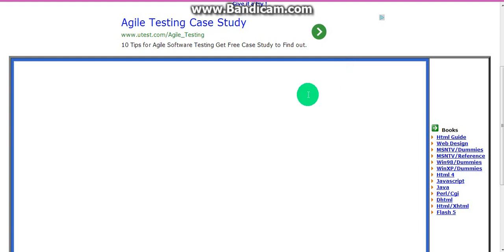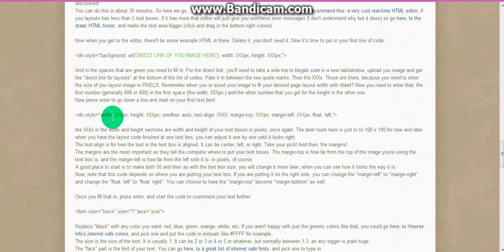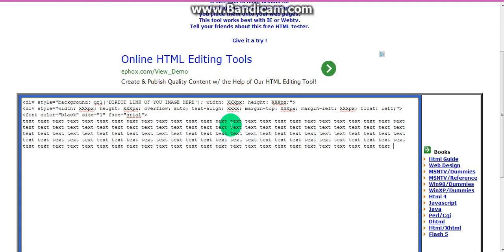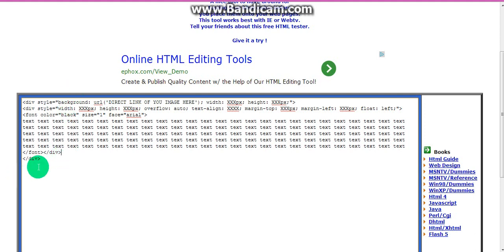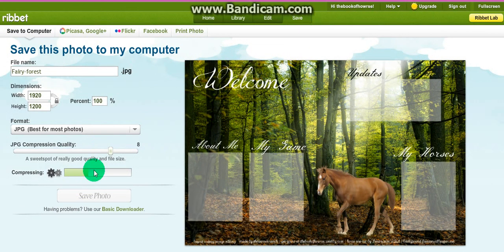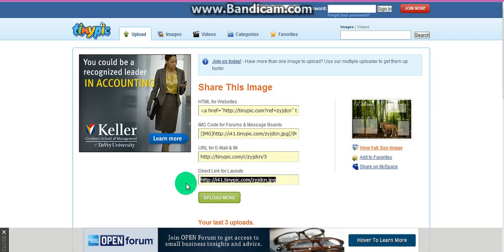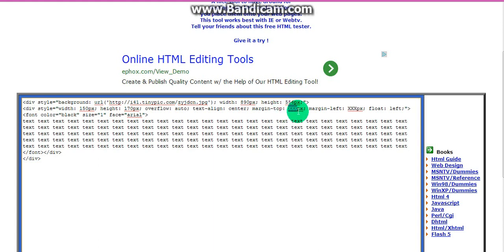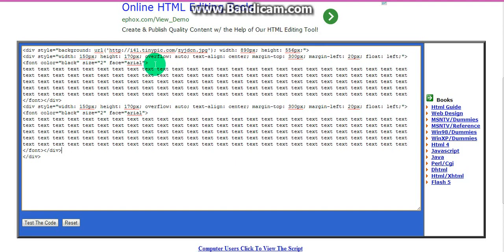How To Make A Layout For Howrse Part 2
Part two- the first bit of coding!